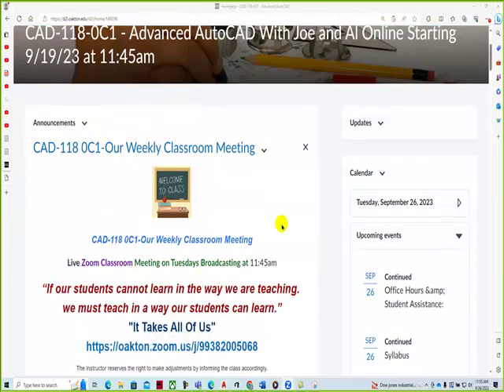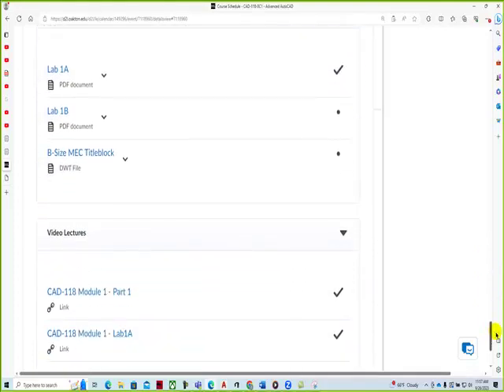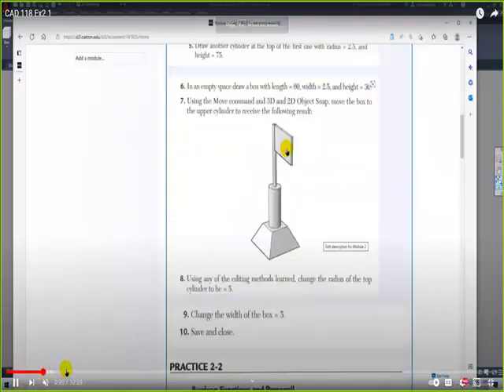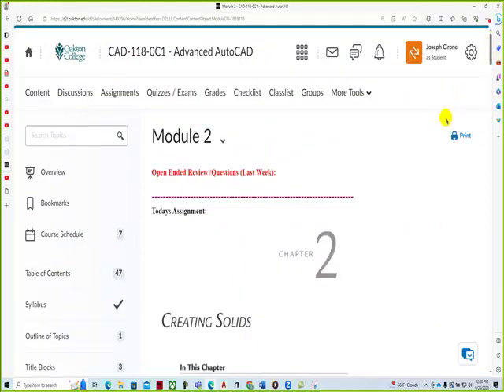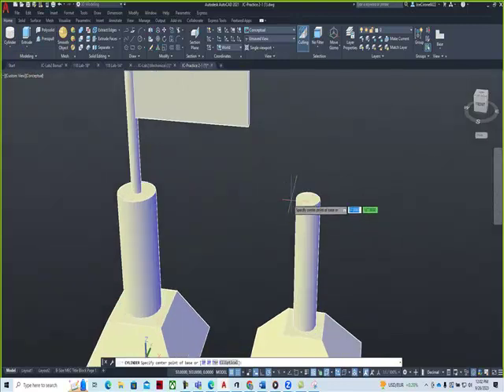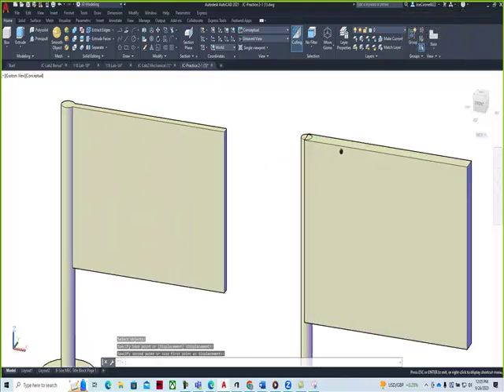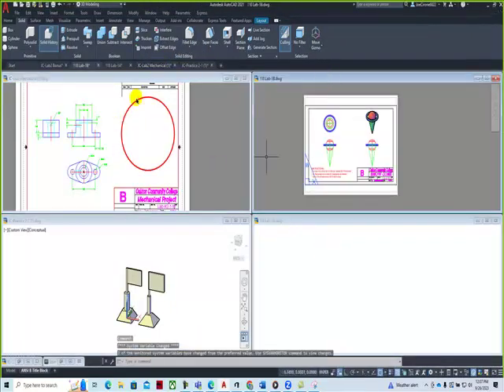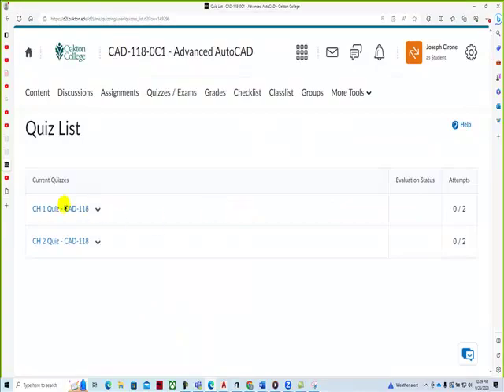CAD 118 Zoom Classroom meeting #2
Advanced AutoCAD - CAD-118
Weekly Zoom Meeting - Module 2